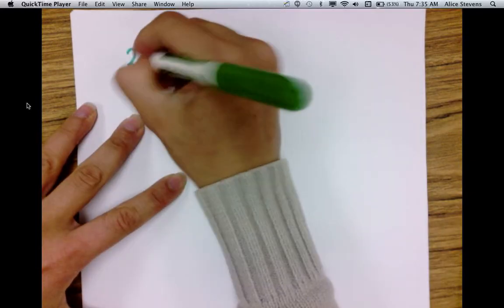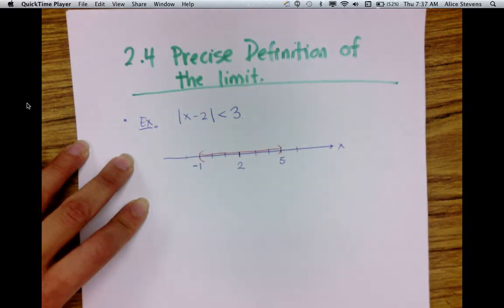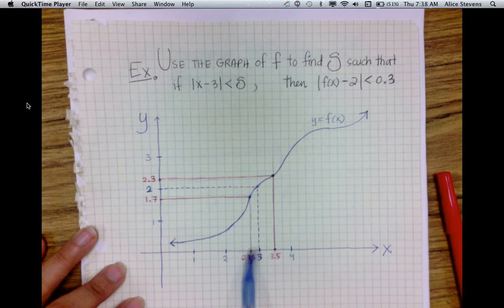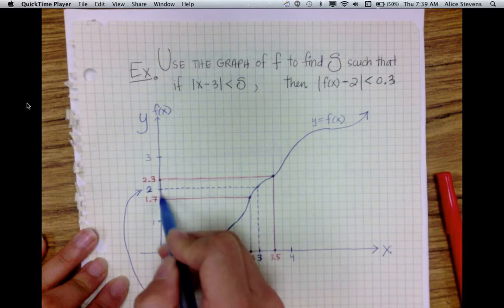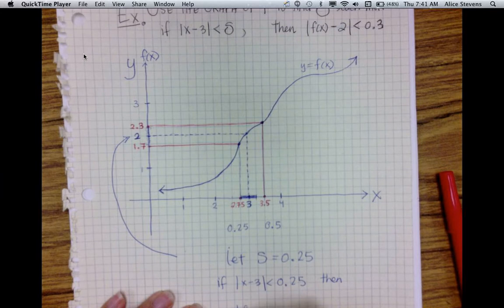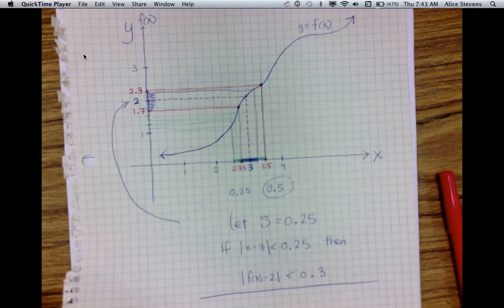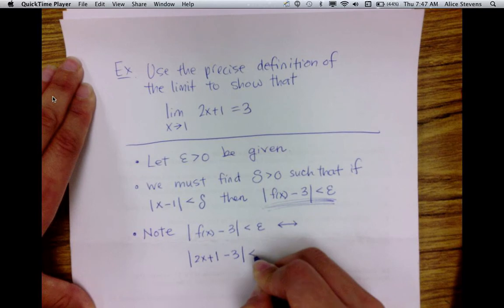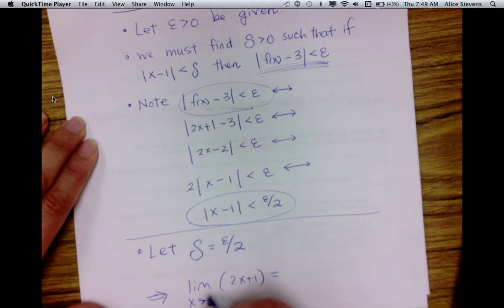section 2.4: The precise definition of the limit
Mini lecture for section 2.4